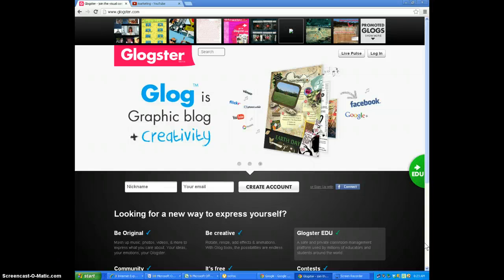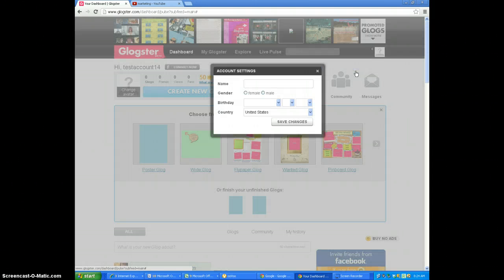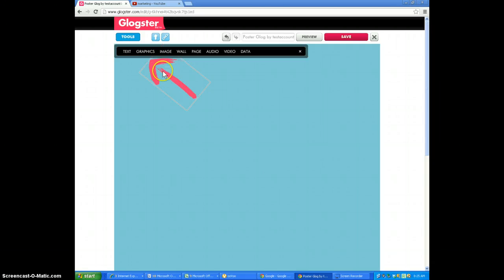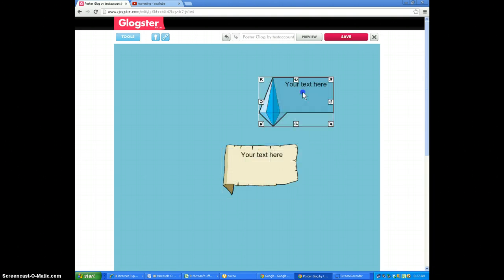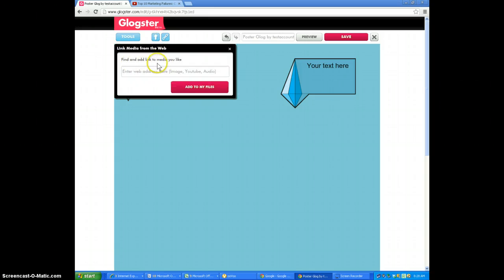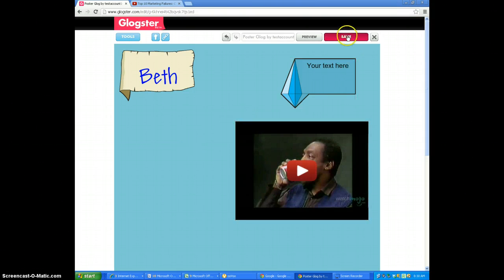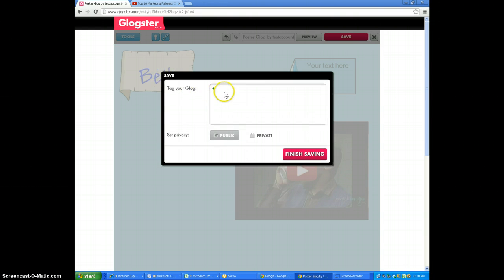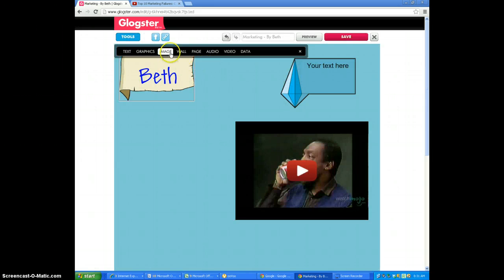Get Started with Glogster